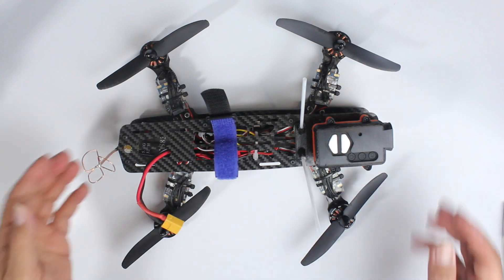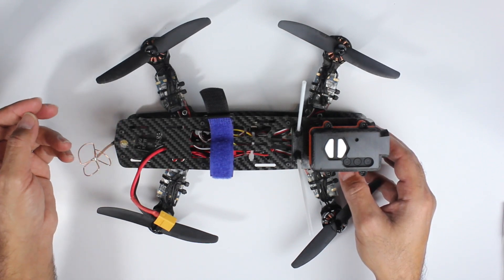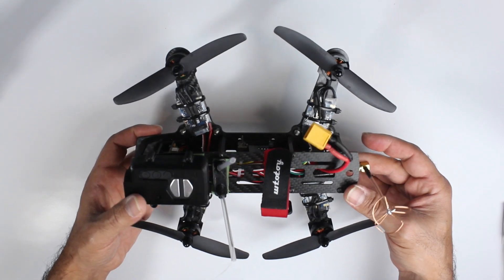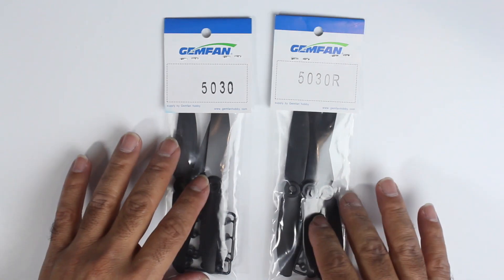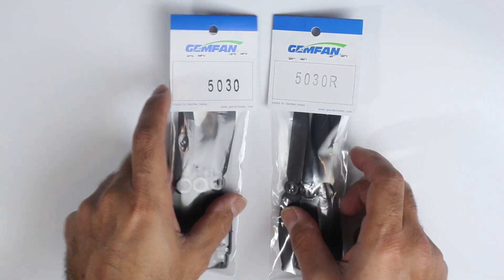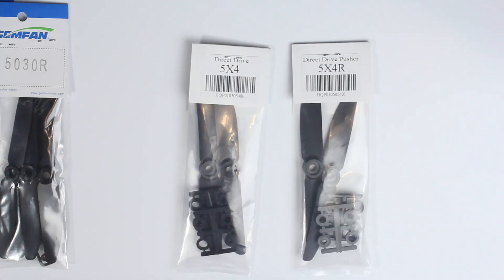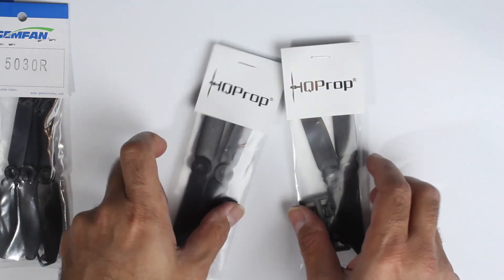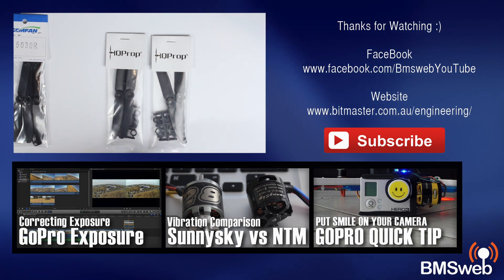HQ 5040 2 Bladed Carbon Reinforced Propellers 5 x 4 for Mini Quads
HQ - Carbon Reinforced Propellers for Mini Quads from BoltRC.com Just quickly sharing my thoughts on these new props that we received and also purchasing experience from BoltRC. Fantastic Seller! Give them a visit.